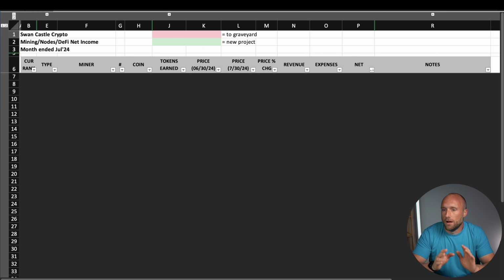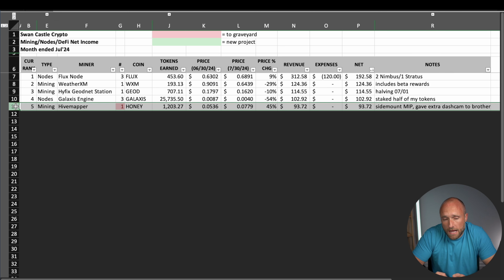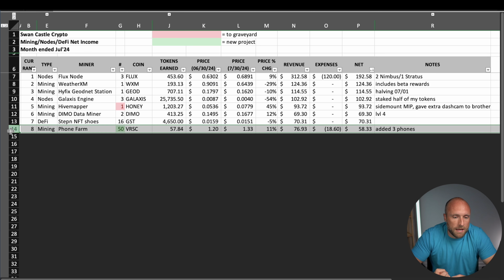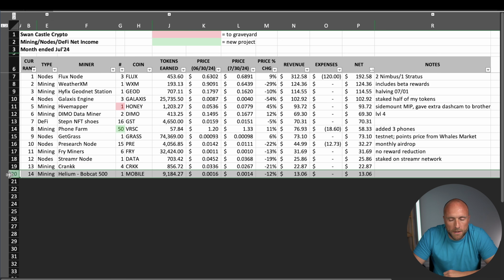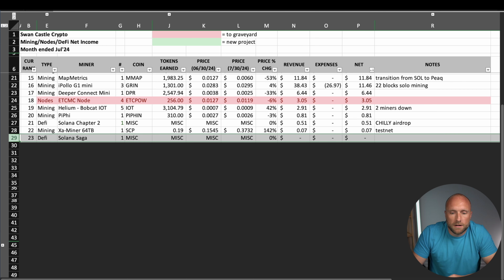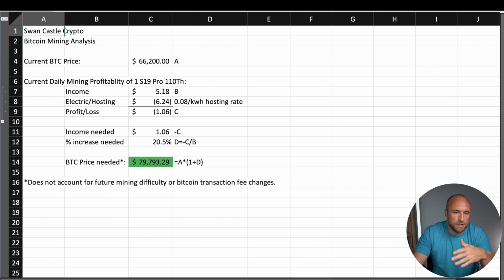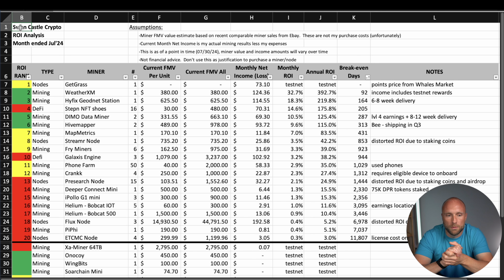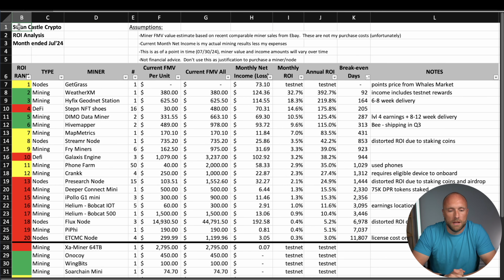How I Made $2,206 Mining Crypto in July 2024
In this video I review my July 2024 crypto mining income.  This includes income from crypto mining, running crypto nodes, and interest earned in decentralized finance (Defi). I also estimated monthly expenses such as hosting fees and electricity to calculate my net income for the month.  I include a break-even or Return on Investment (ROI) analysis in the video.  I found the current FMV of each of my cryptocurrency miners  and compared that to the current monthly net income each miner generates to calculate how long it would take to payoff the cost of each miner.  I have been sharing this information monthly for the past 27 months.  To see any prior month end earnings review videos, see the 'Monthly Earnings Reviews' playlist on my channel.

⛏️MINERS!

⚡💰Get 50 DIMO after you connect to your vehicle = G3VRQJ

⚡💰Save $5 off your license by using this link

🌏 USE MULTIPLE HARDWARE WALLETS!

🍺 Buy me a beer with FLUX ► t1epjx6k9Gc3A4dK2Vrnb4PDfT6JT35jd6t

⏰ TIMESTAMPS ⏰
00:00 - Income by project
18:44 - Miner Graveyard
19:25 - ROI analysis

Some of the links in this video's description are affiliate links, meaning, at no additional cost to you, the owner may earn a commission if you click through, make a purchase, and/or opt-in.